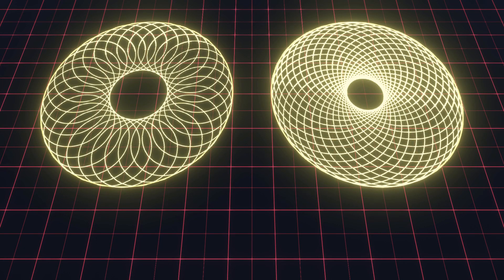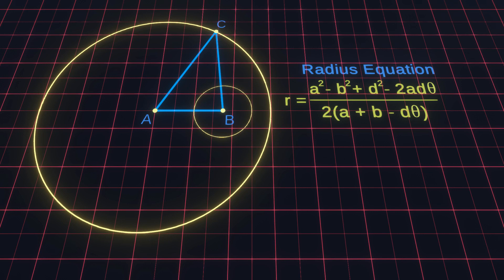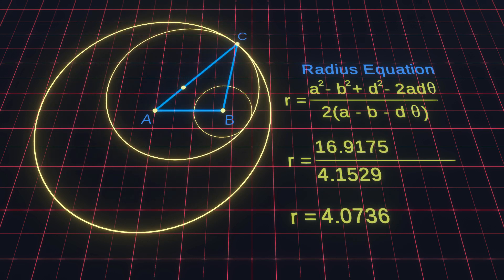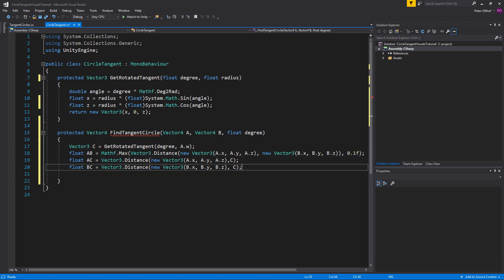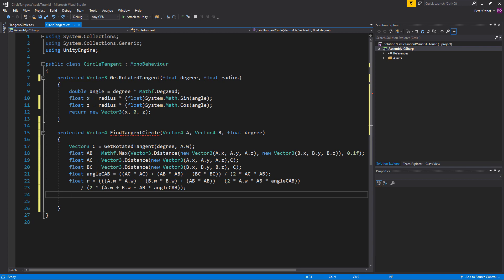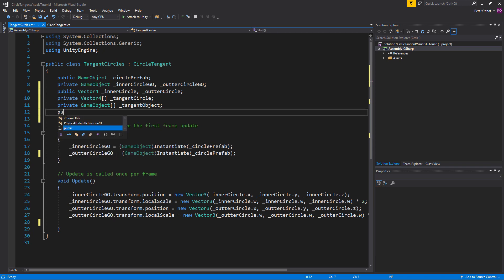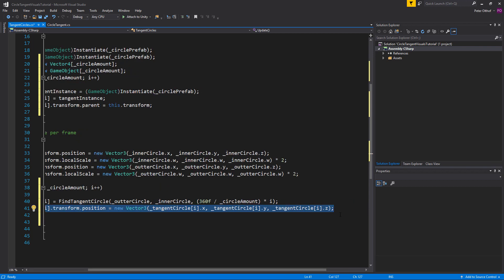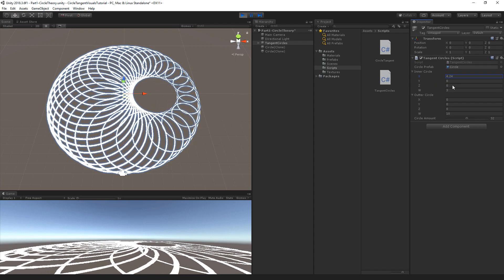Circle Tangent Visuals - Unity/C# Tutorial [Part 2 - Tangent Equation]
A tutorial series by Peter Olthof from Peer Play.
Explaining circle tangent algorithm, and using this system, to create audio visuals in Unity C#

Special Thanks to: Andrew Laboy, Devin the dude & Derek Fegter

//furnished to do so, subject to the following conditions:
//SOFTWARE.